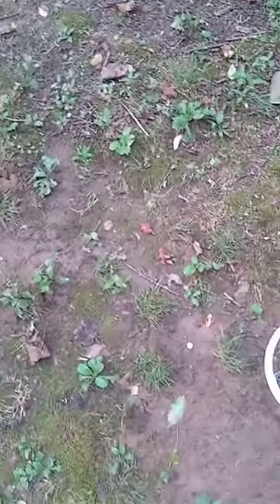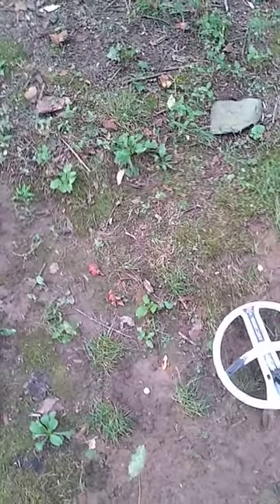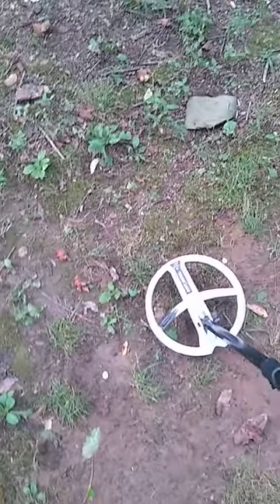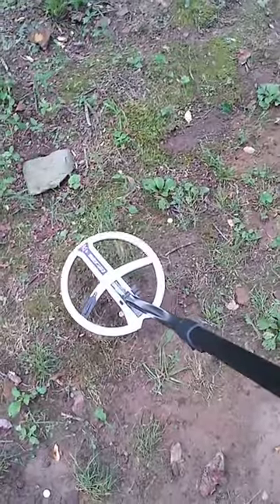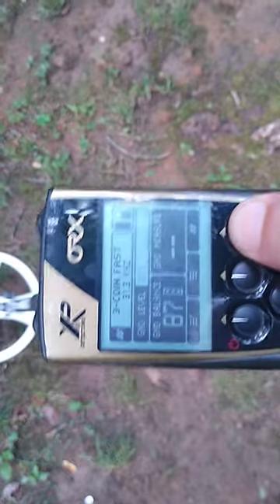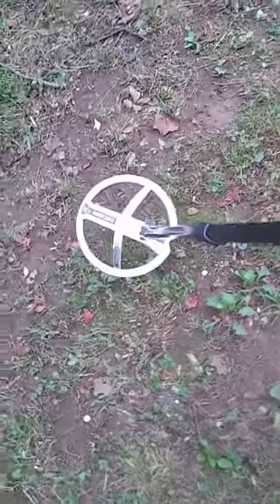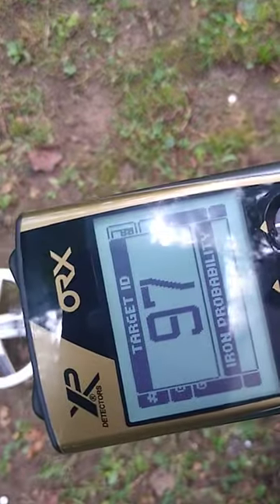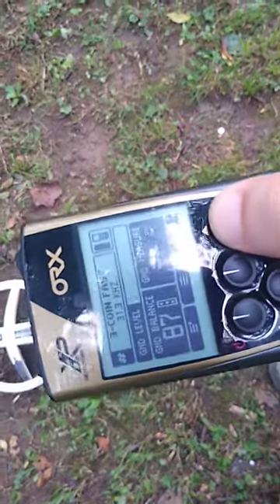The XP ORX Metal Detector vs Bottle Caps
A quick little video of the XP ORX Metal Detector vs Bottle Caps with the HF coil.

For those who have the X35 coil, just take and switch to your highest frequency offset. This will give very similar results as my  ORX in this video sounds in coin deep on 31.3 Khz. A clipped choppy sound.

I hope this will help you identify steel or steel alloy bottle caps while metal detecting with an XP ORX Metal Detector.

All settings are stock in the coin fast and coin deep programs.

The only changes made to the ORX was switching frequencies.

Hope this helps some people out in the field.